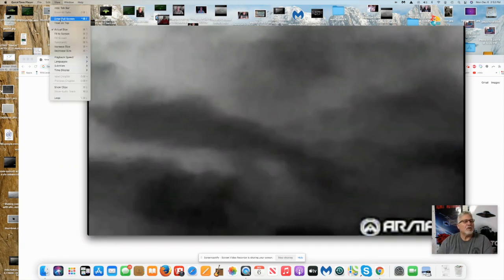In depth, Examination of Made contact with a Real Ufo,amazing outcome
In-depth, Examination of Made Contact With A Real Ufo   lose sound about a 1/3 in,  , need to start watching before i upload
I screencastify, frame by frame at half speed, the video, made contact with a real ufo. In the middle i got a stabilized version, with adobe after effect, also half speed and some frame by frame examination, coming to a amazing conclusion. you want to watch this whole video, to the end. This is absolute proof of contact with a flying saucer
ufo ufos alien aliens uap uso